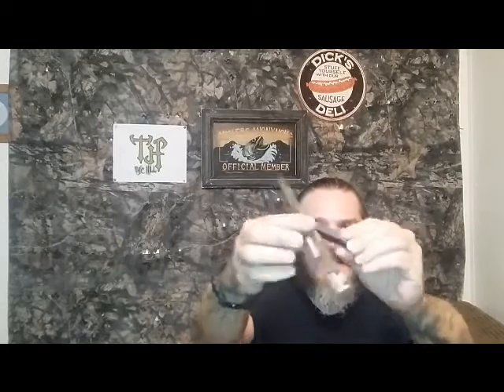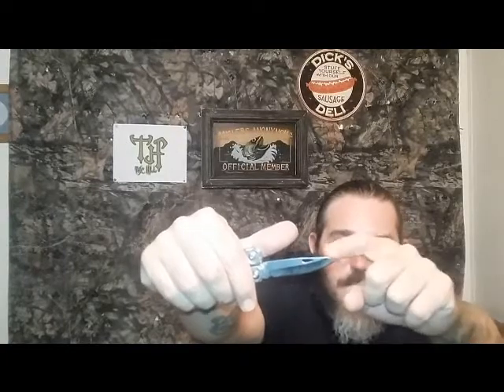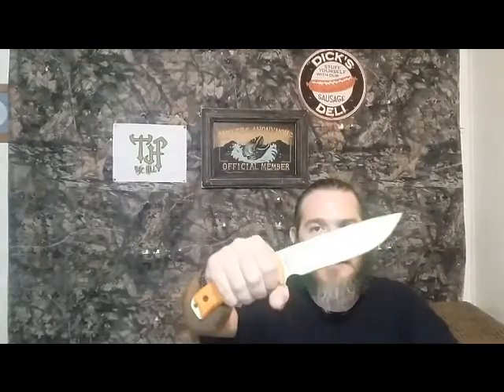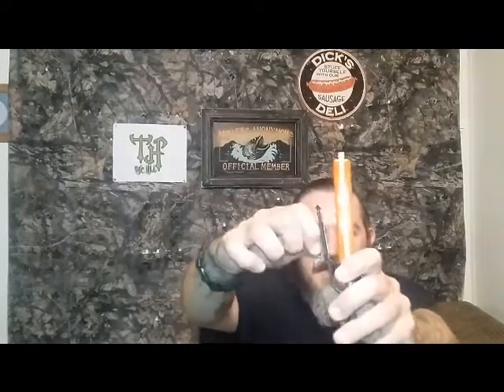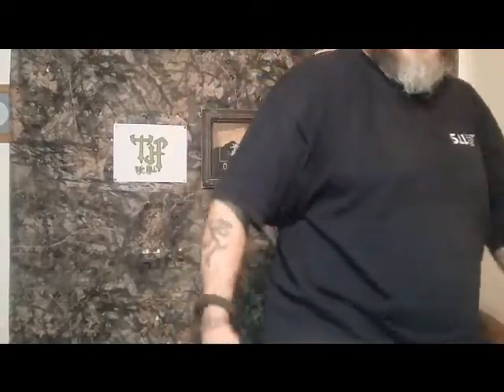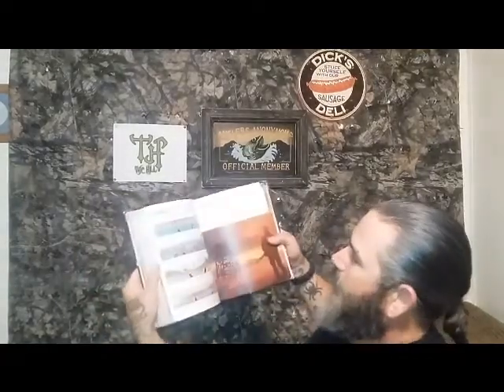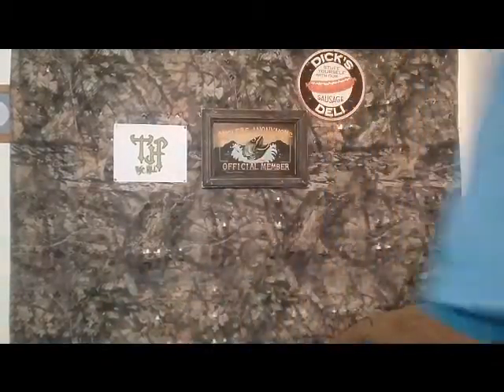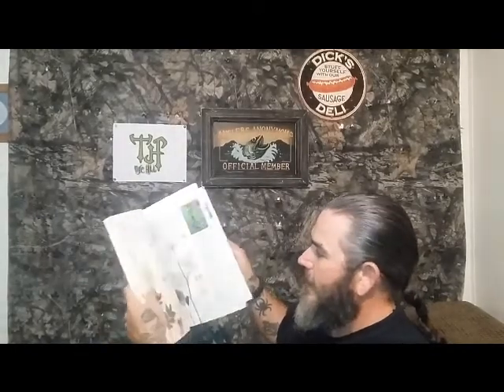Tagged: favorite bushcraft item